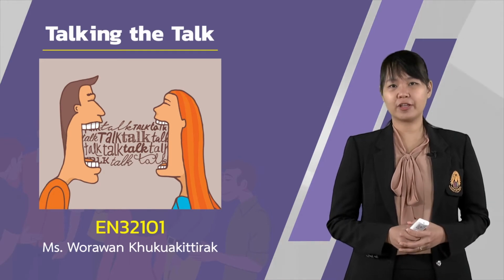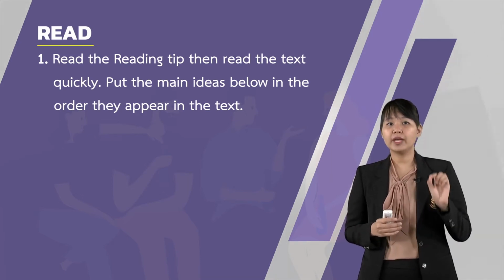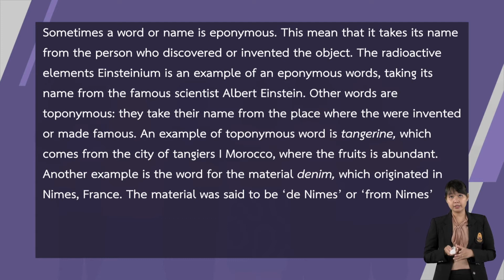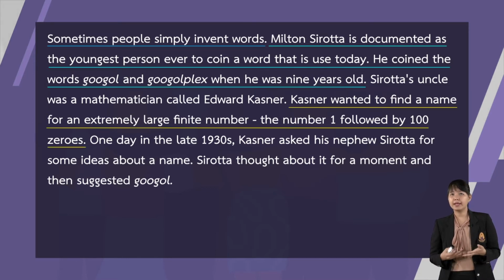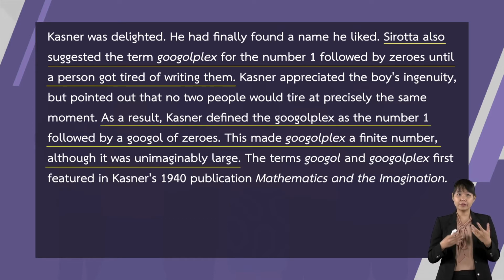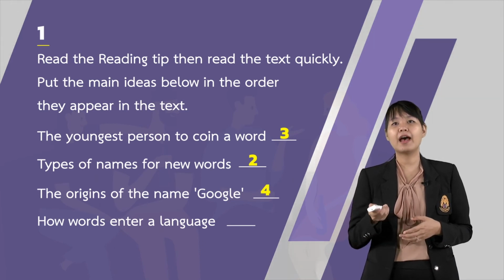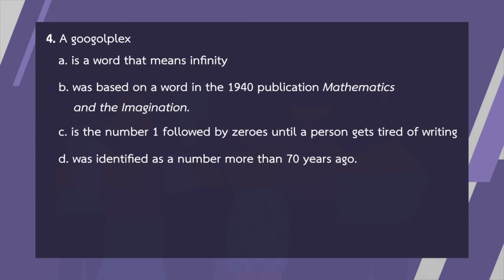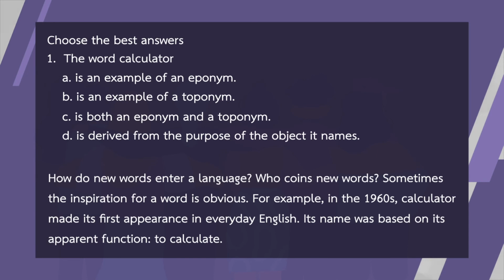ชั้นมัธยมศึกษาปีที่ 5 เรื่อง Reading: Where do words come from? (Reading Comprehension)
กลุ่มสาระการเรียนรู้วิชาภาษาต่างประเทศ(ภาษาอังกฤษ)
ระดับชั้นมัธยมศึกษาปีที่ 5  ครูผู้สอน นางวรวรรณ คูเกื้อกิตติรักข์
วิชา ภาษาอังกฤษ  เรื่อง Reading: Where do words come from? (Reading Comprehension)